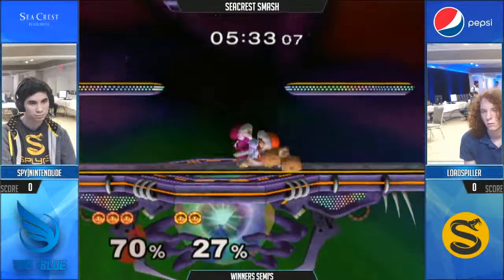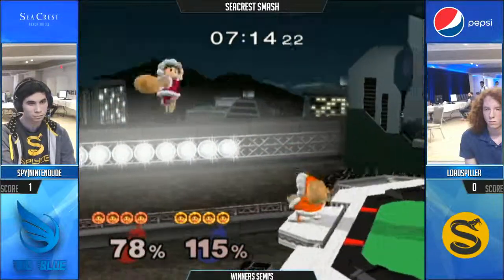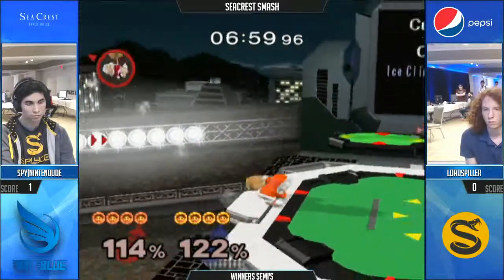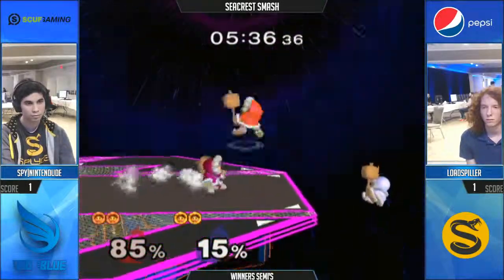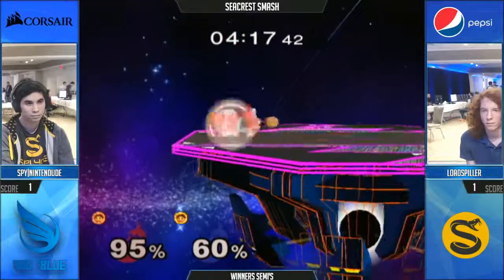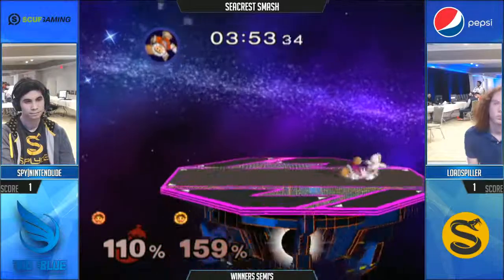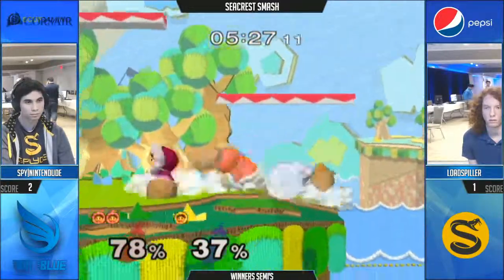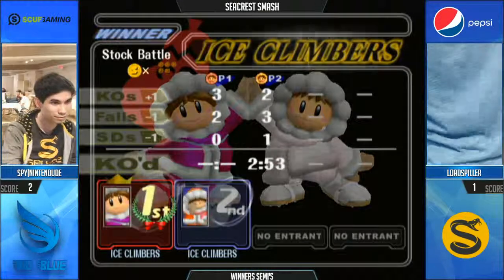Sea Crest Smash - Loadspiller vs SPY | Nintendude SSBM